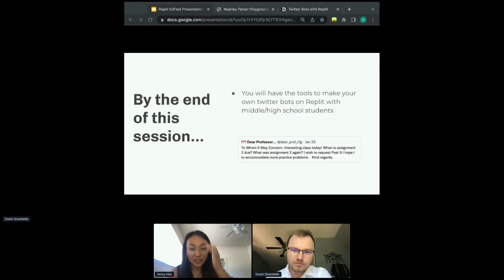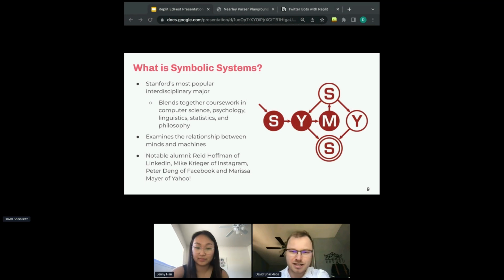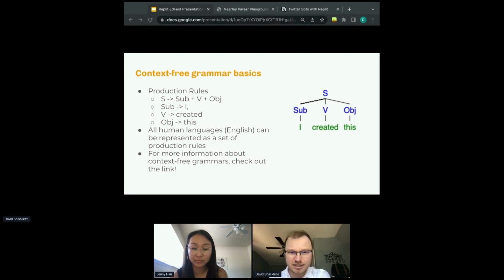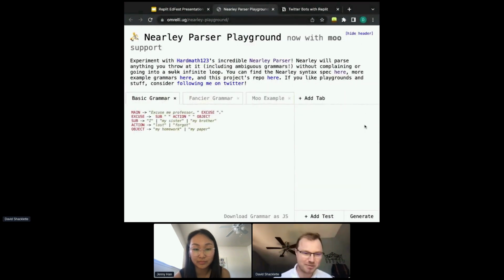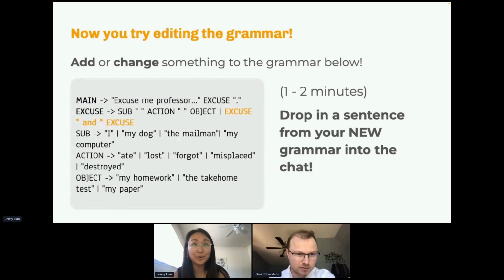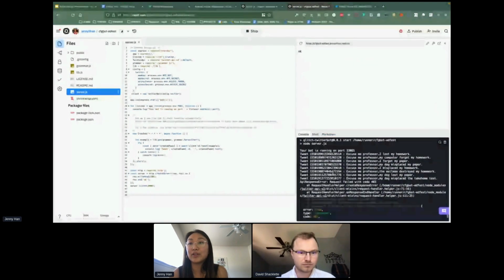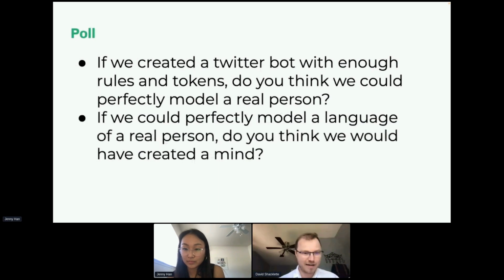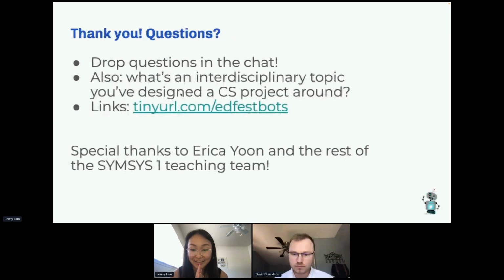Twitter Bots: Combining Linguistics & Computer Science | Jenny Han & David Shacklette @ EdFest 2022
In this workshop we will present a project that combines linguistics, computer science, and Twitter bots on Replit! David and Jenny are former members of the Symbolic Systems teaching team at Stanford University and will reflect on how they designed this assignment that uses beginner-friendly coding tools to enrich their students' understanding of language and make computer science personally meaningful for everyone. By the end of the workshop, the audience will leave with new ideas for applying computer science to explore interdisciplinary topics. Everyone is welcome; no coding experience required.

This session was recorded LIVE at EdFest 2022.